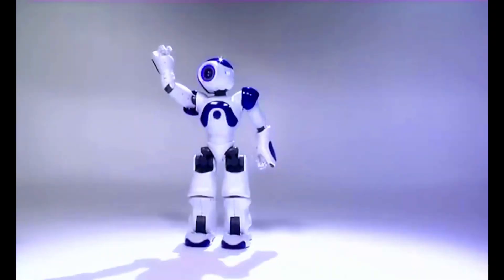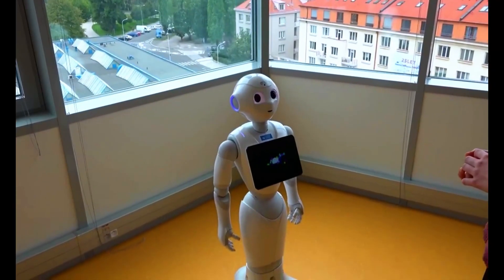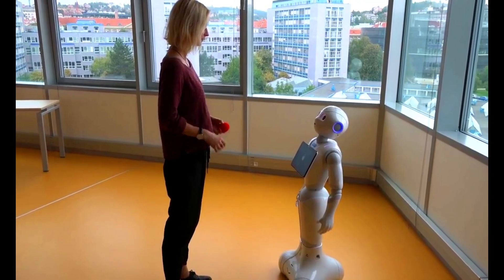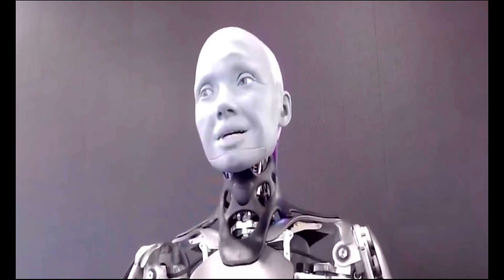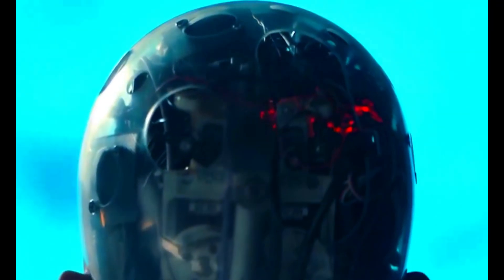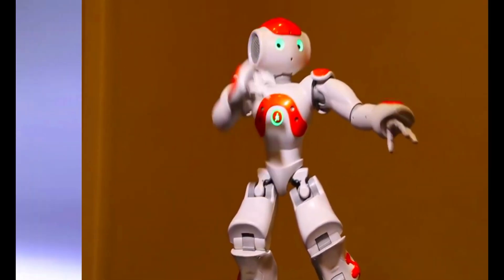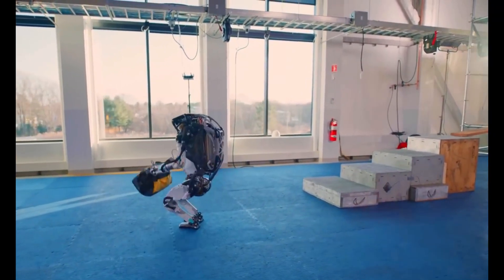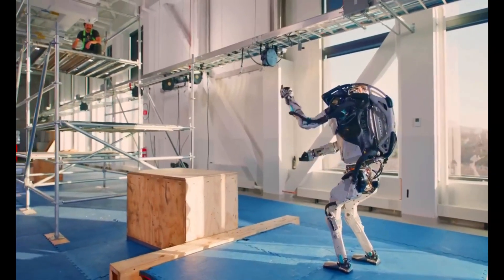5 Most Realistic Humanoid Robots in the World! (New 2023)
Discover the awe-inspiring strides made in creating robots that walk, talk, and interact with astonishing realism. This video showcases the 5 most humanistic robots in the world, each a testament to the intricate blend of artistry and engineering that brings these mechanical marvels to life.

From the most human-like robots of 2023 to the most advanced human robot, these creations push the boundaries of what's possible in the realm of robotics.

5 Most Realistic Humanoid Robots:

5. Pepper
4. Amaka
3. Sophia
2. NAO
1. Atlas robot